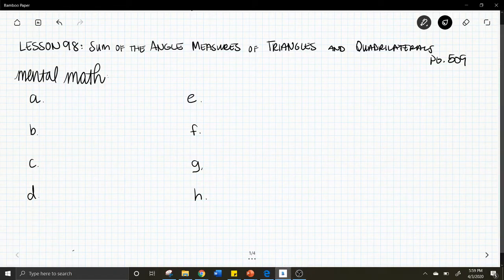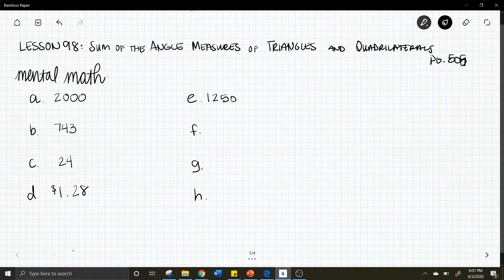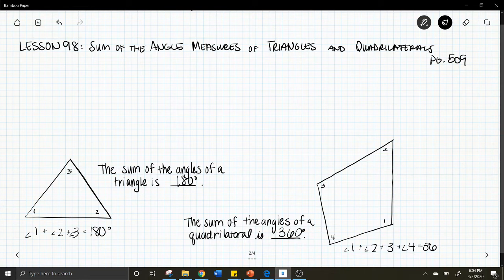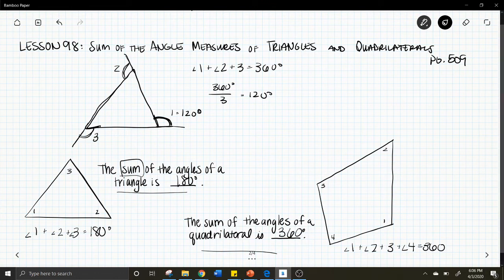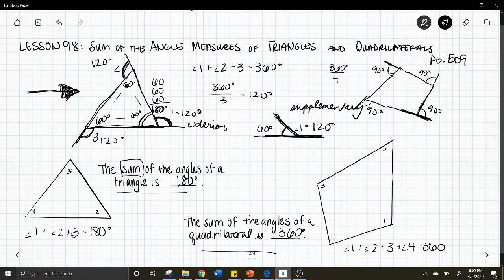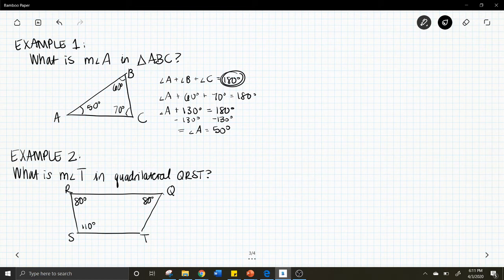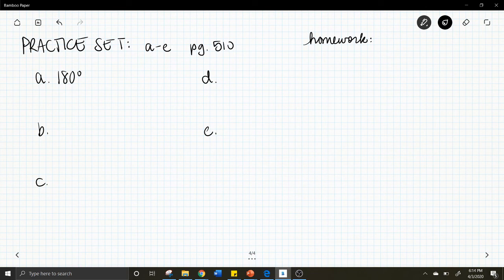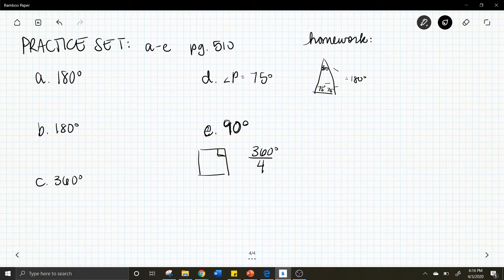Lesson 98: Sum of the Angles of Triangles and Quadrilaterals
Homework: Pg. 510 2, 4, 5, 8, 10, 11, 18, 24, 27, 28, 30